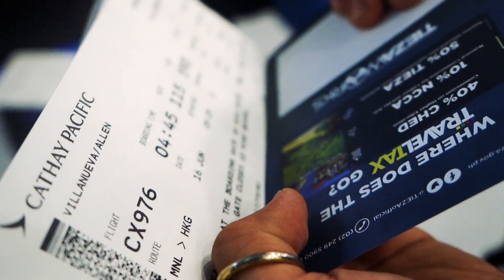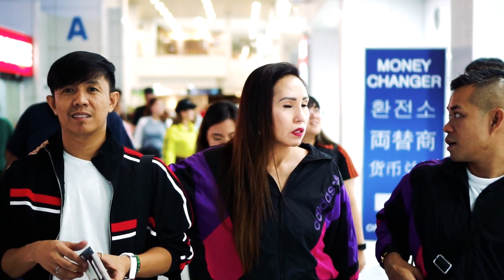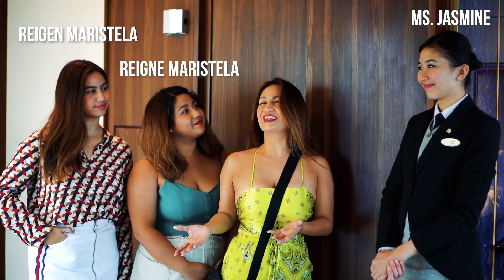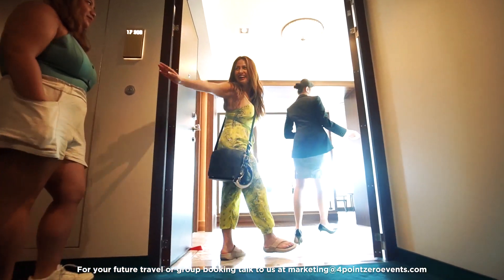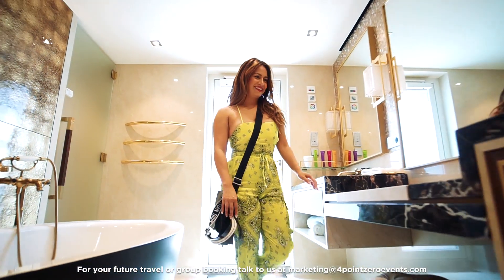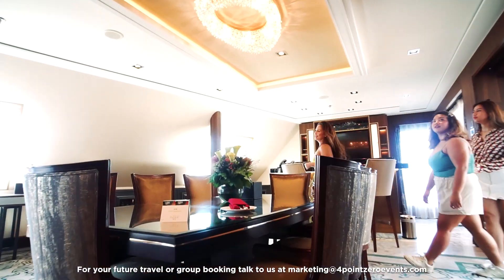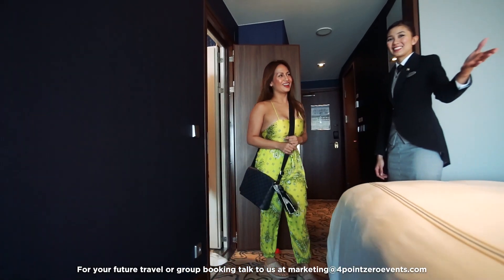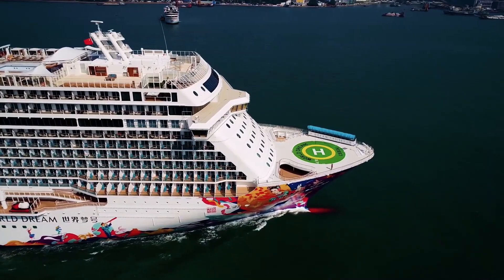Episode 1: Hong Kong - Japan | Dance Fitness Cruise 2019 with Regine Tolentino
Here's the first episode of my DanceFitnessCruise via DreamCruise. Made possible by FlanaxPhilippines and Bonamine.